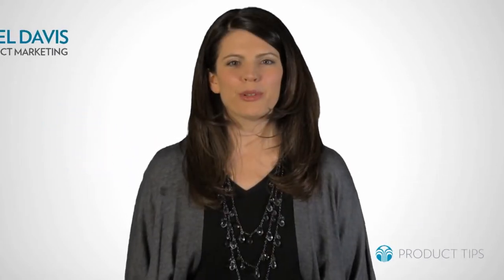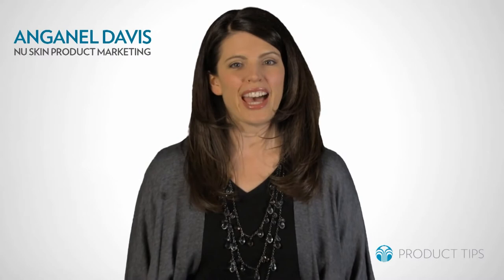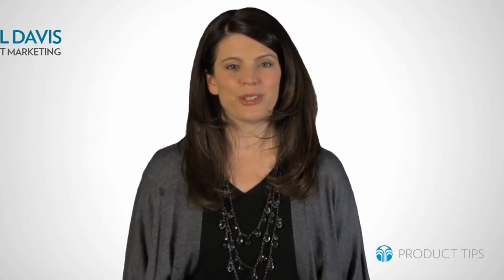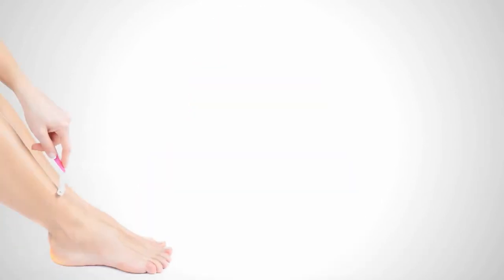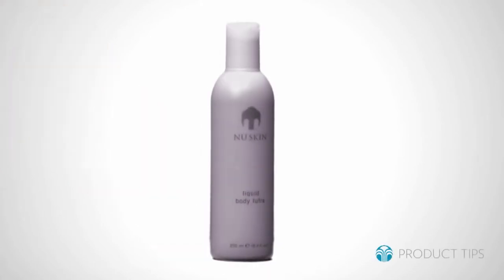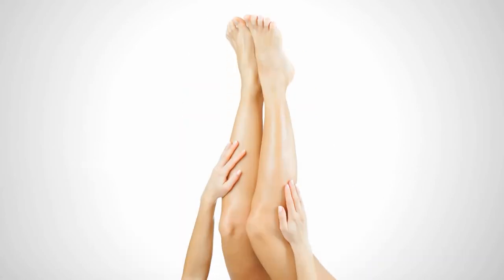👍Nu Health Beauty - NU SKIN LIQUID BODY LUFRA TIP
NU SKIN LIQUID BODY LUFRA

Liquid Body Lufra is an allover body exfoliate that gently eases away dead skin cells and excess oil to give your skin a healthy, polished appearance and feel. Liquid Body Lufra revitalizes skin, giving it a luminous glow.

Pregúntese esto ... ¿Quiera cambiar su futuro, parezca más joven, sea más sano o haga más dinero? NU SKIN le ayudará.
¿Cuánto dinero necesitaría para cambiar su estilo de vida y su futuro financiero? NU SKIN puede ayudarle.
Usted puede hacer este negocio! Y la mejor parte es ... Es gratis!
Para recibir un descuento del 30% hasta el 40% en todos los productos.
Bạn muốn thay đổi tương lai của bạn, trông trẻ hơn, khỏe mạnh hoặc kiếm nhiều tiền hơn? Sản phẩm tuyệt vời của NU Skin sẽ giúp bạn thay đổi từ trong ra ngoài. Hãy để Nu Skin chăm sóc bạn.
Bao nhiêu tiền bạn sẽ cần phải thay đổi lối sống và tương lai tài chính của bạn? Công ty Nu Skin sẽ giúp bạn thực hiện điều này.
Chỉ cần đăng ký như là một nhà phân phối Nu Skin. Tôi có thể tài trợ cho bạn, chỉ cần sử dụng ID tài trợ của tôi